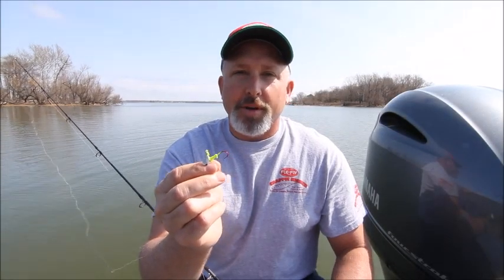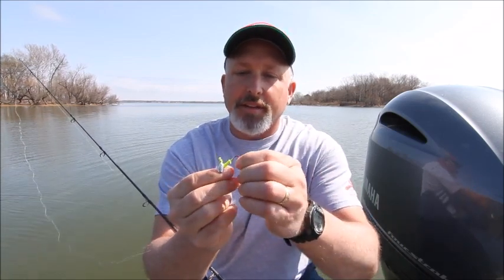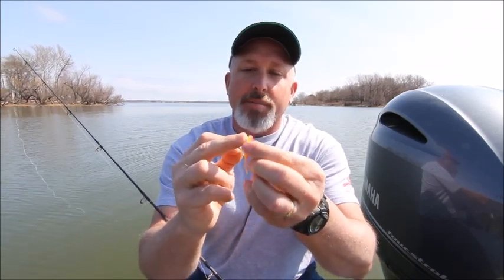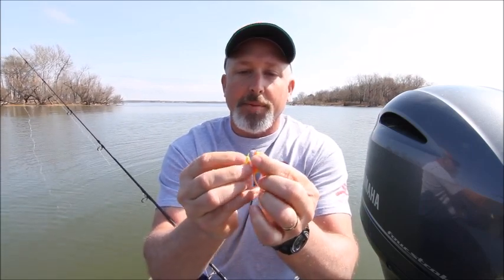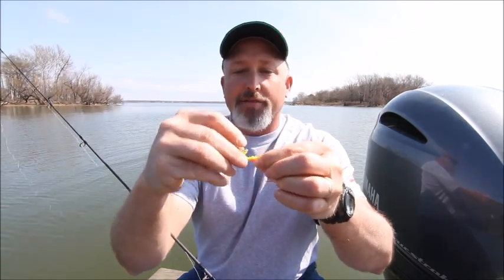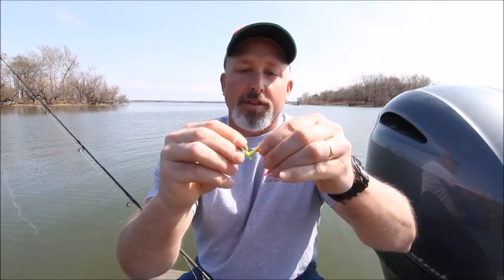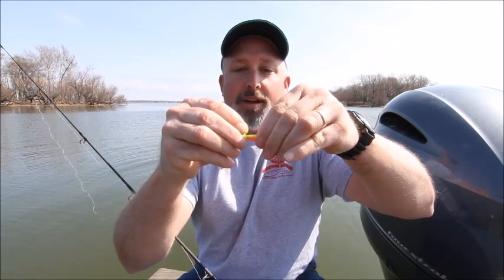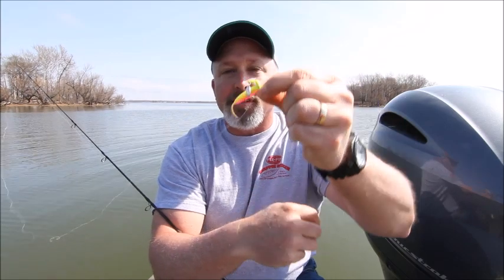How to rig the Fle Fly Crappie Kicker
Jeff Williams with Outdoor BrandZ and Fle Fly Fishing Tackle explains how to correctly rig the Fle Fly Crappie Kicker soft plastic lure on to a Blakemore Road Runner jig head for catching crappie.